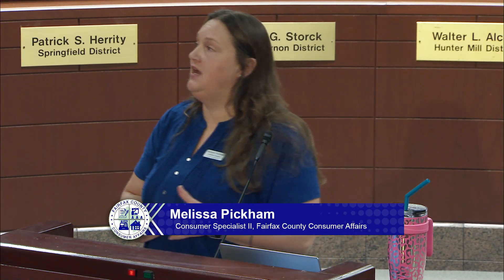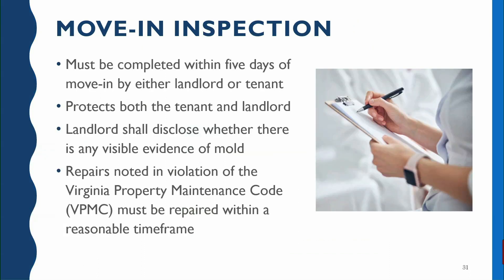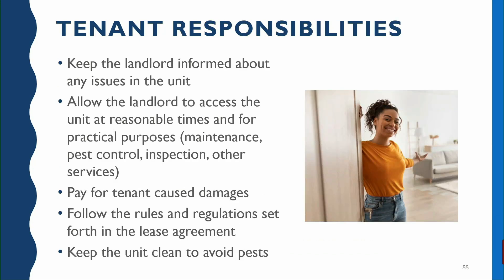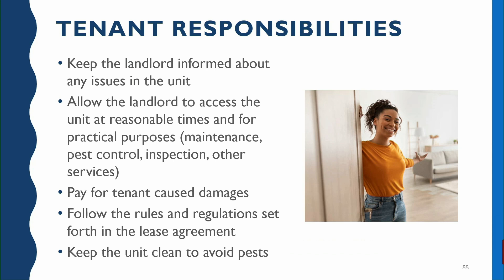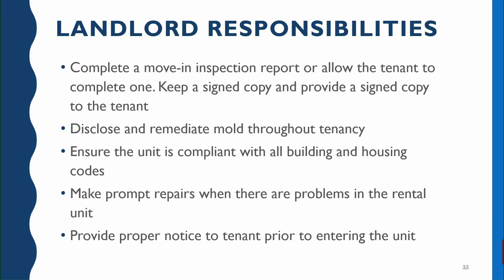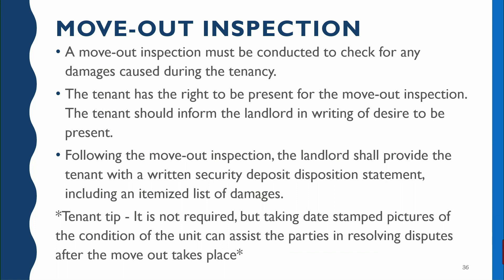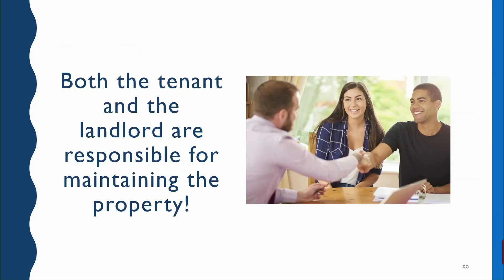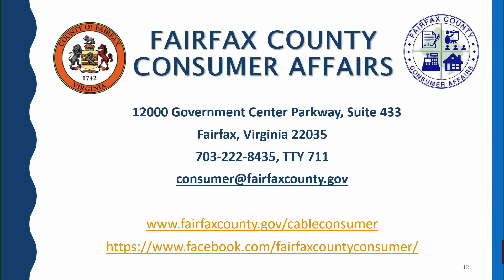Fairfax County Consumer Affairs Day: Tenants and Landlords - Maintenance Issues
Tenants and Landlords: Maintenance Issues. Presenter: Melissa Pickham, Consumer Specialist II, Consumer Affairs.

Join us as we highlight National Consumer Protection Week, an event aimed at empowering and educating consumers. From March 4-8, 2024, Fairfax County's Consumer Affairs, Department of Cable and Consumer Services hosted a series of informative presentations covering a wide array of topics crucial to consumer well-being.

Throughout the week, Consumer Affairs Staff shed light on critical issues such as Tenant and Landlord Rights, understanding lease agreements, and tackling maintenance concerns. Medical billing questions were answered, while attendees were provided with knowledge to identify and combat scams targeting unsuspecting consumers.

This event didn't stop there; insights into navigating vehicle purchases and maintenance hurdles were shared, ensuring consumers make informed decisions when making automotive purchases. Moreover, 'Consumer Affairs 101' served as a guide, outlining the services and resources offered by Consumer Affairs to cater directly to the needs of Fairfax County consumers.

Don't miss this insightful recap and key takeaways that will empower you to become a savvy and informed consumer in Fairfax County and beyond!